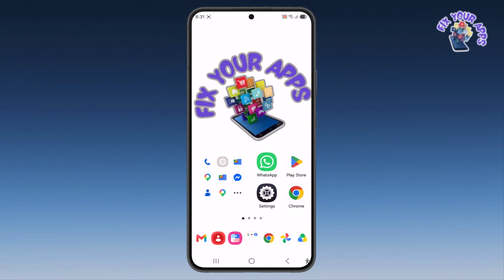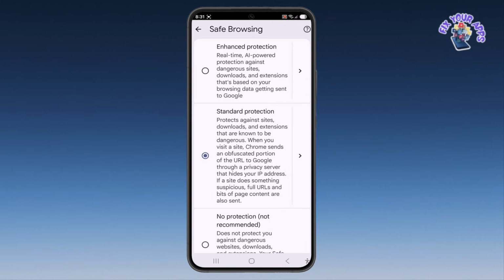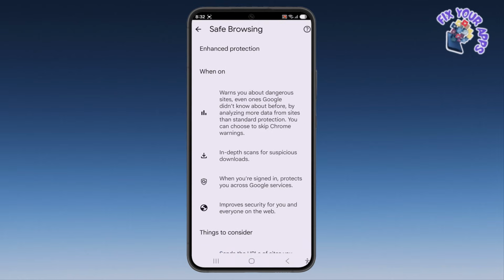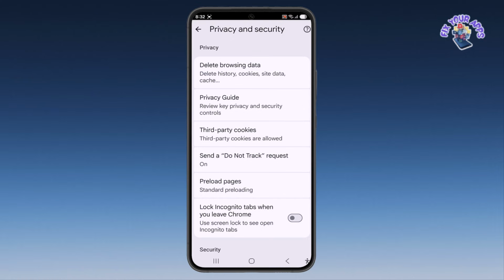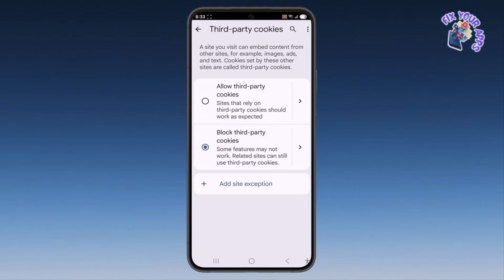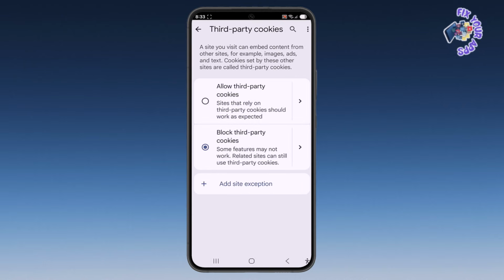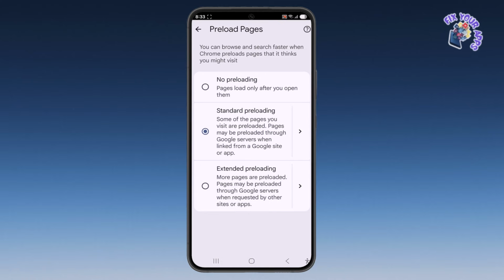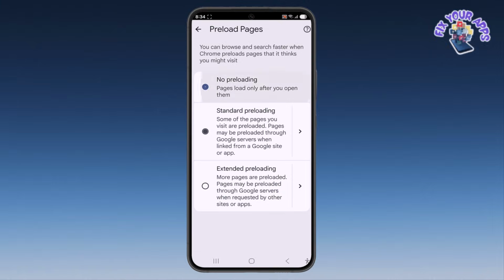3 Chrome Settings You Should Turn Off for a Safer, Faster Internet on Android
Learn how to fix 3 Chrome settings on your Android phone that could be slowing you down and putting your privacy at risk. In just a few minutes, you'll boost your browsing security, block unwanted tracking, and save mobile data — all with simple taps in your Chrome app.